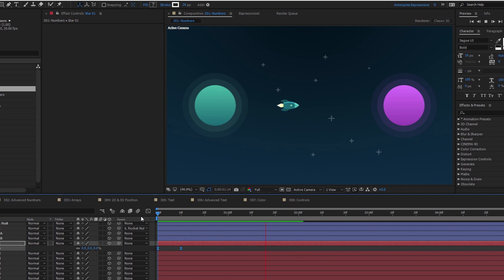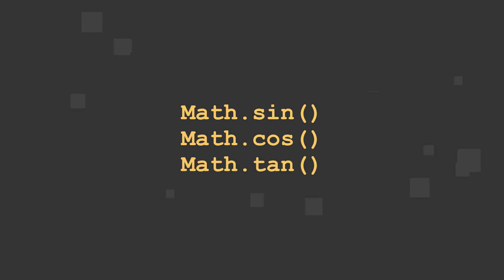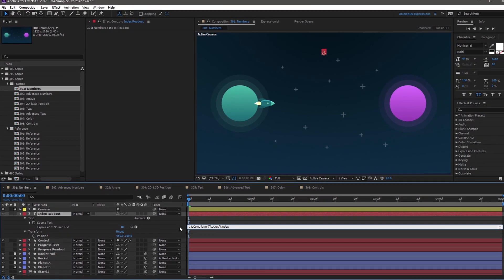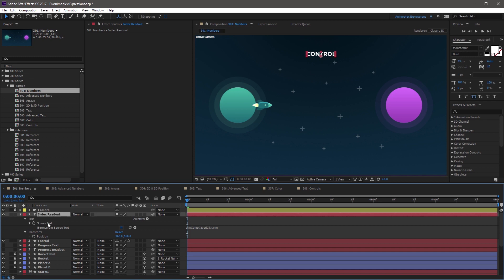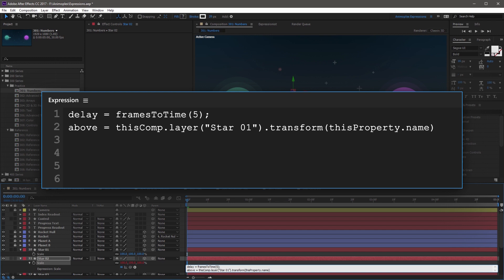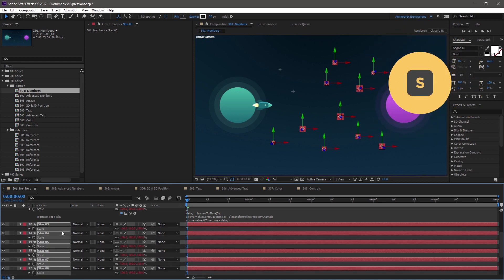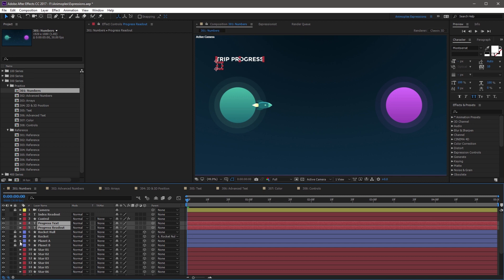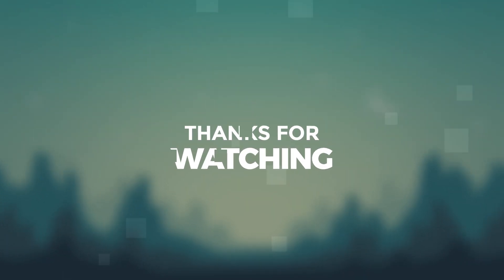After Effects Expressions 301 - Numbers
0:00 - Intro
0:15 - Math Methods
1:24 - Using Index
3:15 - Index-Based Delay
6:24 - Trimming Decimals Using toFixed
7:45 - Lesson 301 Wrap Up